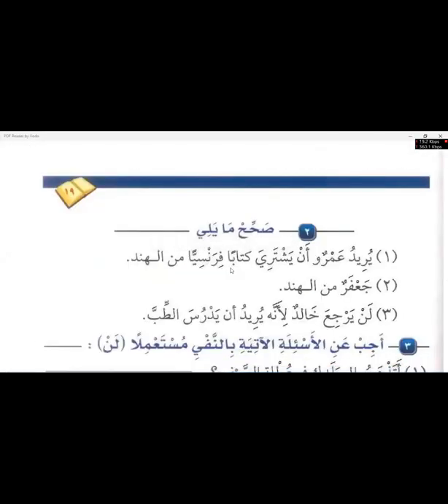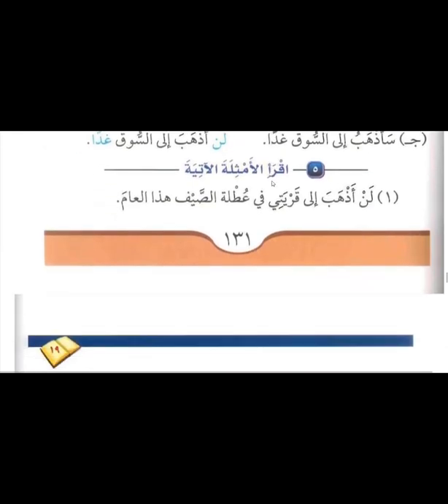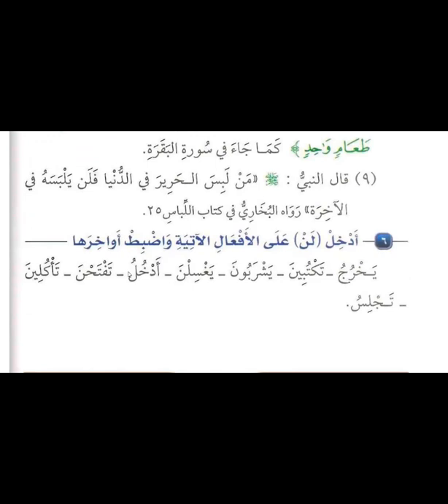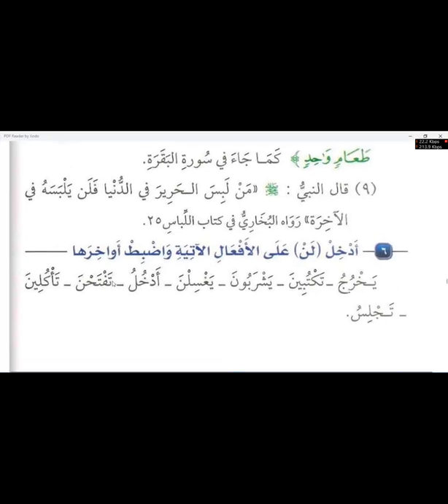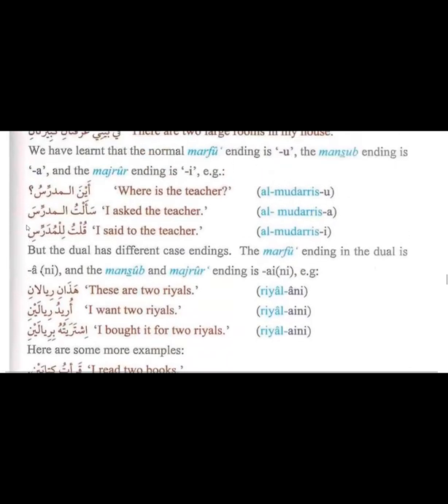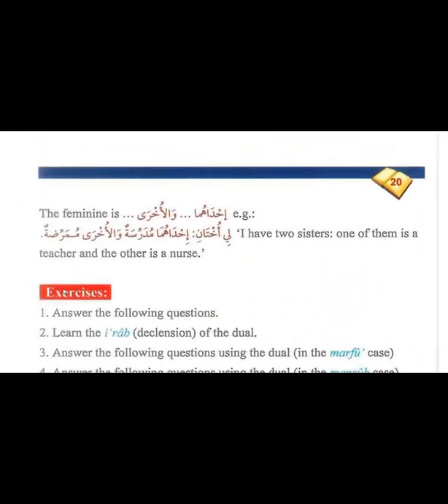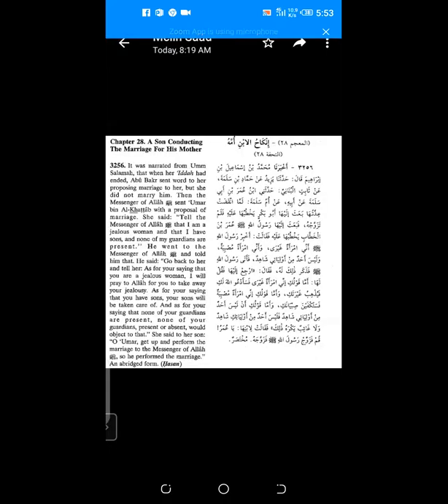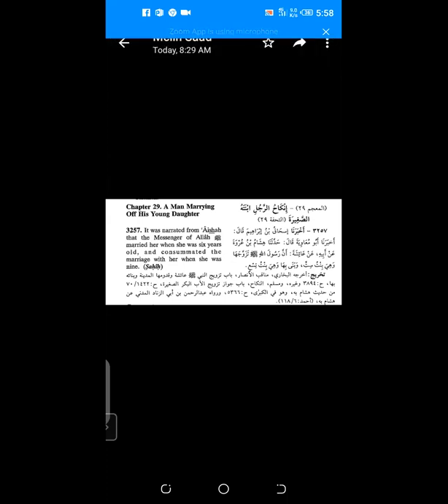Class 238 | Chapter 16 of Medina Book Durus Al LUGHAT Al Arabiyyah Book 2 in English | Learn Arabic